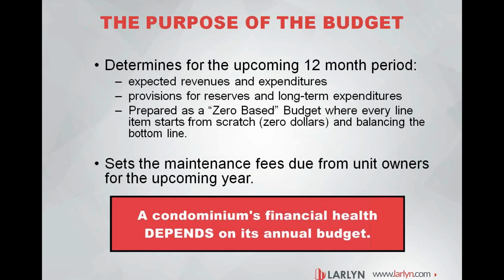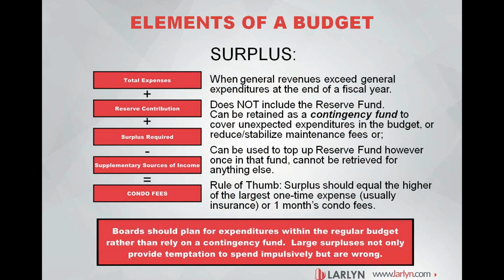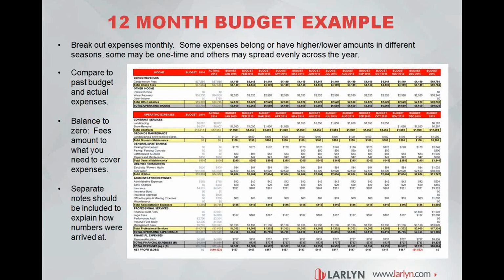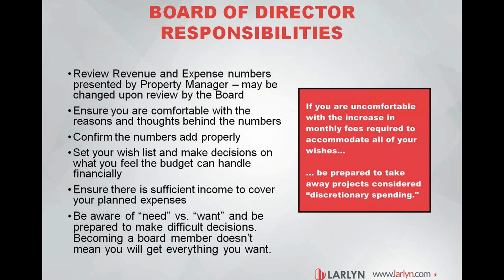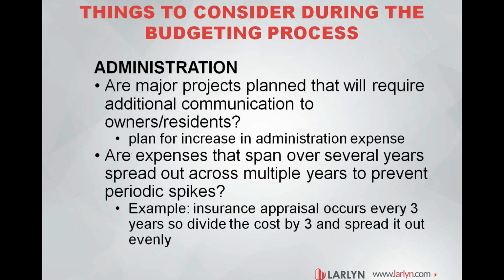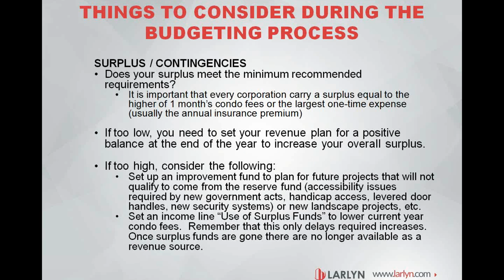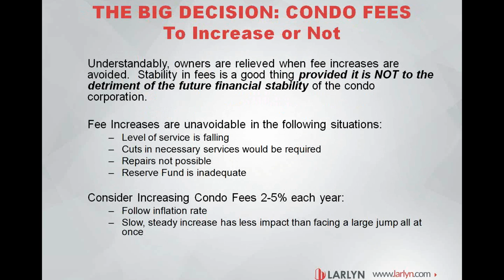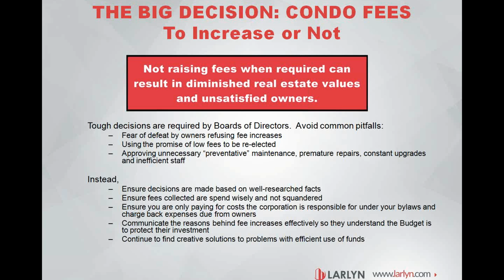WEBINAR RECORDING - Condo Budgeting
What can you expect to learn?
- purpose of a condo budget
- what's included in a budget
- see a sample budget
- who does what to prepare a budget
- responsibilities of the Board of Directors during budget preparation
- things for the board to consider during the process
- what is a special assessment?
- tips when making the big decision: to increase fees or not
- implications and consequences of the board's decisions

The recorded presentation wraps up with a question and answer period.

See more of what we have to offer to "Learn with Larlyn"
- blogs
- webinars
- free downloadable e-guides